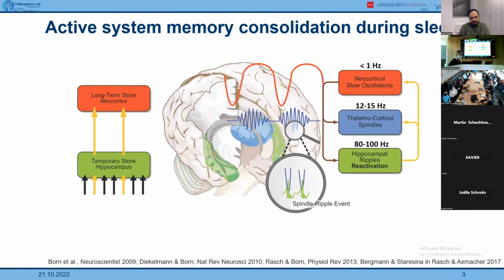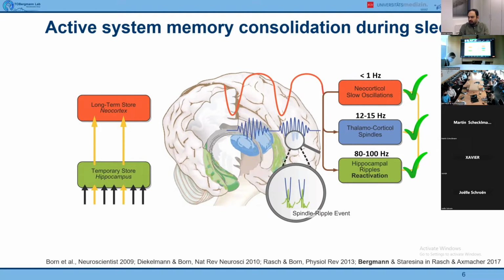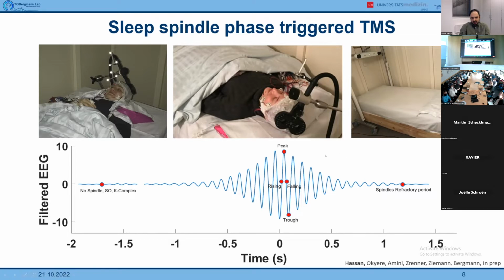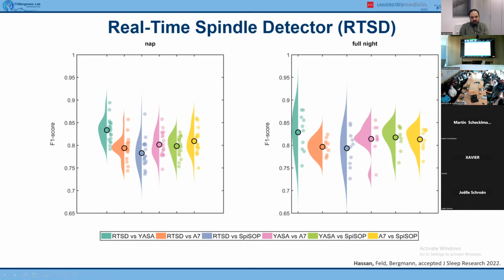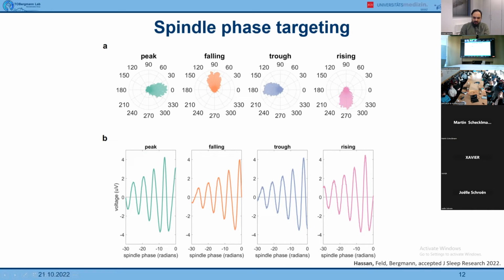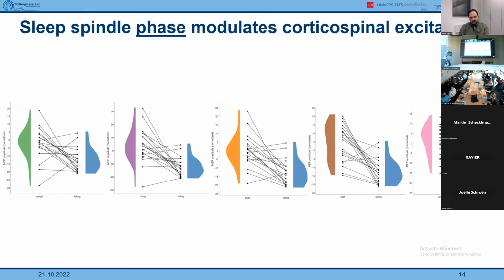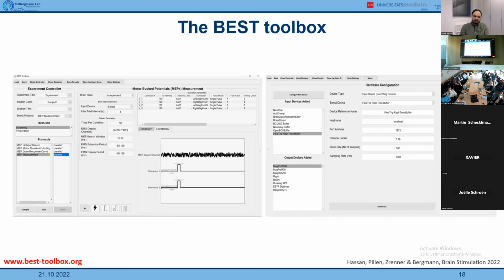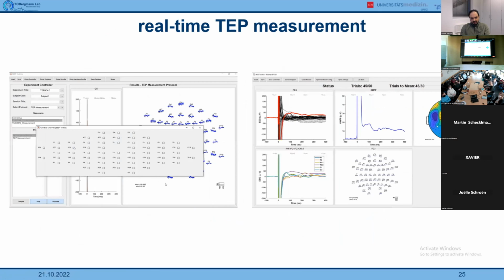ARTEMIS 2022 Part 2 - TEPs and sleep - Hassan